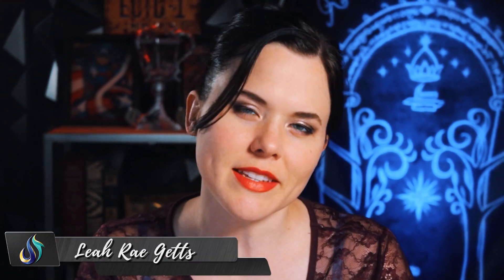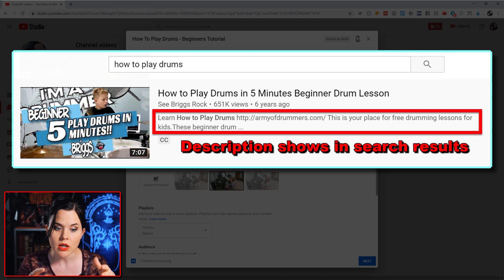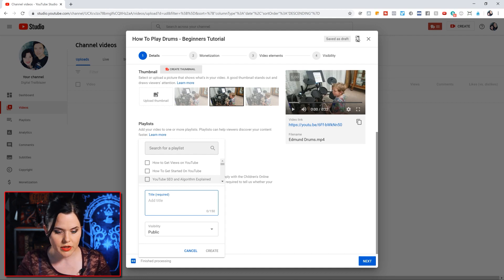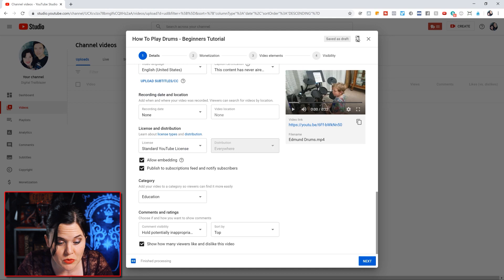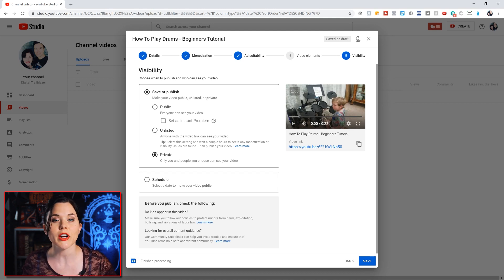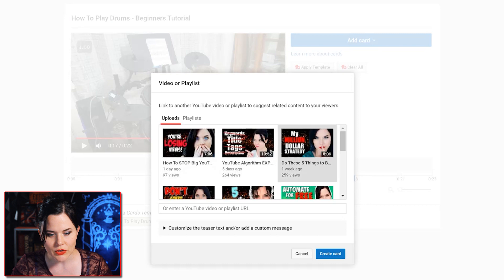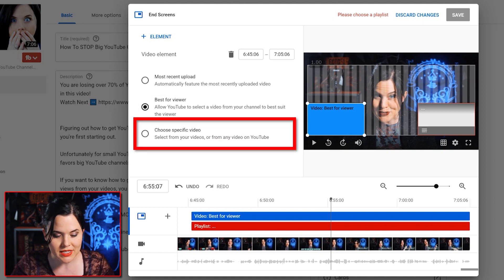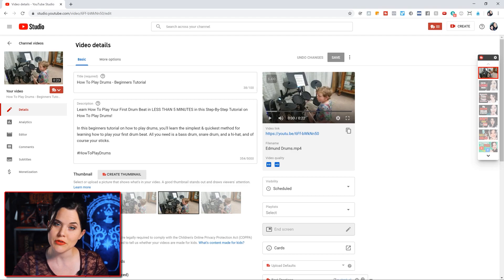How to Upload Videos on YouTube 2020 - BEST Settings to RANK Your Video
Get a full step-by-step tutorial on how to upload videos on YouTube in 2020 and learn the settings that will help you to RANK your videos!

In this tutorial, we show you how to upload videos on youtube from your computer using YouTube’s new Creator Studio. A lot has changed from the classic uploader, so you’ll want to pay close attention to get all of the latest settings that will give your video the best chance to rank in YouTube search.

We cover everything from how to open the video upload window, how to give your video a great title, what to put in the description of your video, what tags to use, as well as additional settings that will keep your video from being copied and uploaded to other channels.

➡️ Click For Our Free Training To Learn HOW To Build A SUCCESSFUL Business

No, not doing anything fishy, just trying to provide you with resources and tools that will help you reach your goals, and we are marketers, so yes we will most likely make money when you purchase from those links.